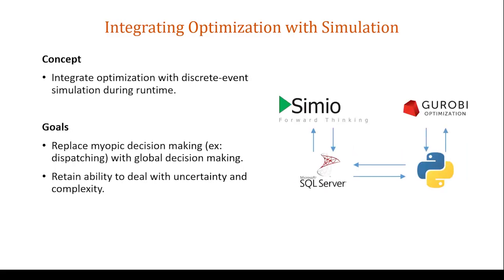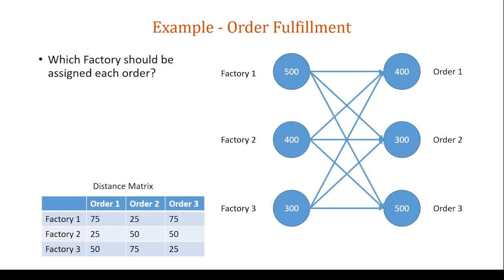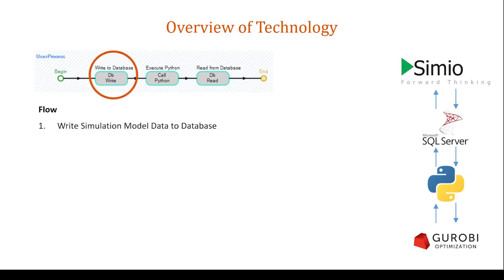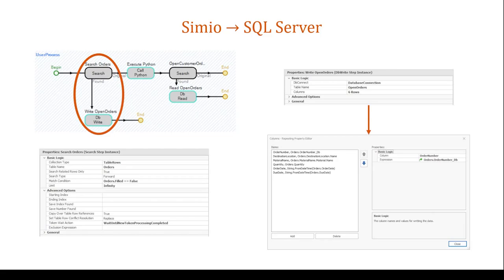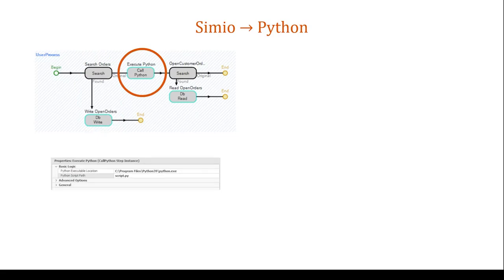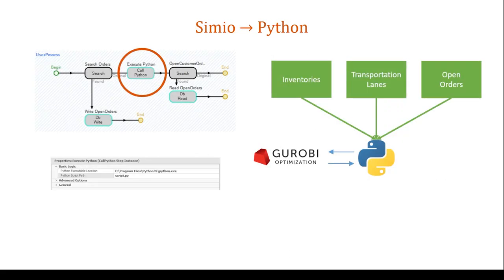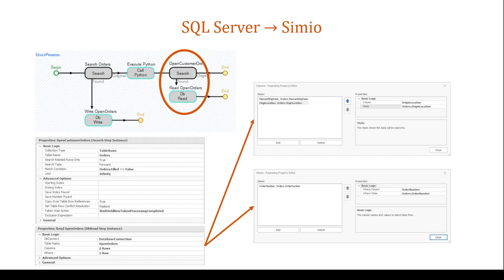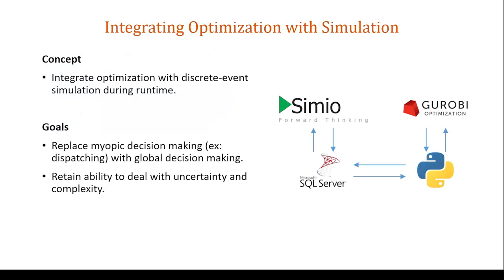2022 Simio Sync Presentation - Grant Romine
Demonstrates our integration between Simio simulation and Gurobi optimization via. MS SQL Server and Python.